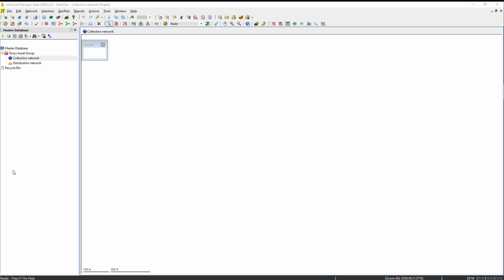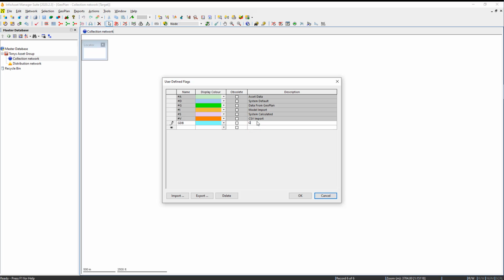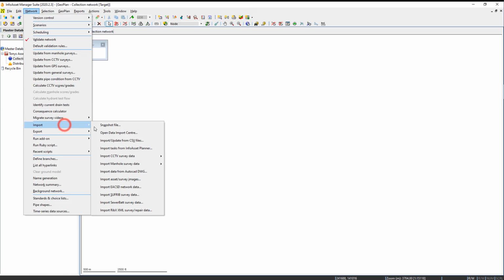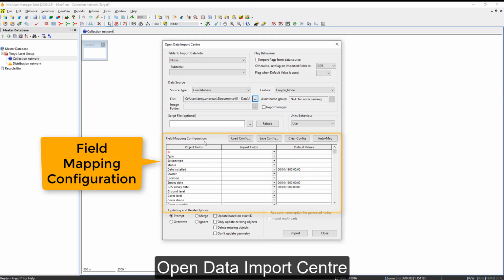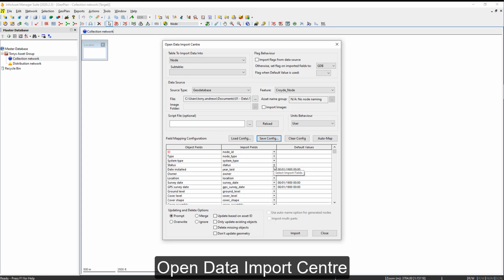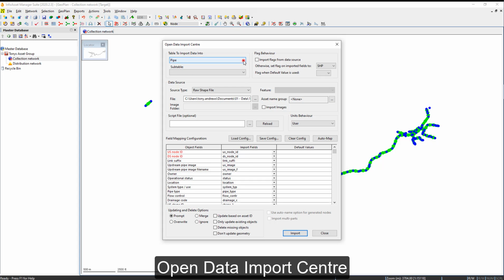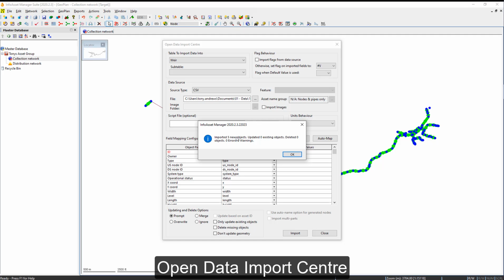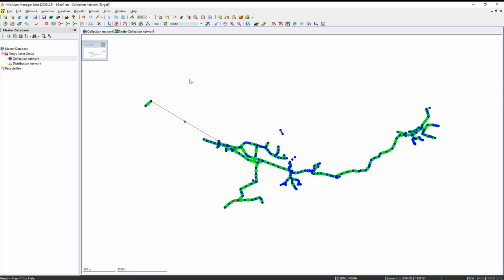InfoAsset Manager - Importing data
Learn how to use the built-in InfoAsset Manager Open Data Import Centre to import a wide variety of data types to create and update InfoAsset Manager objects. Create a configuration file to enable repeat imports from the same data source.